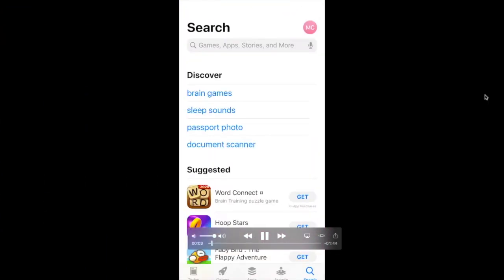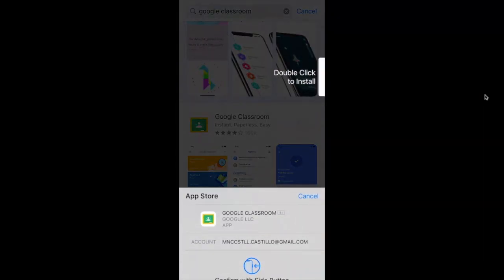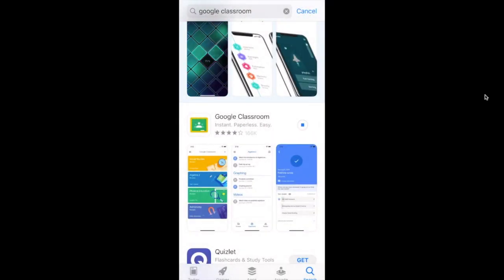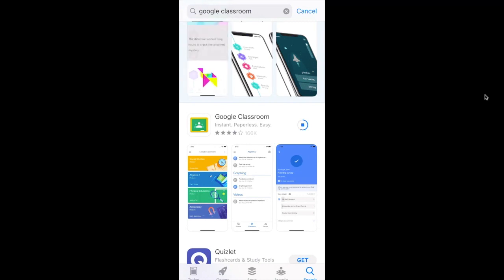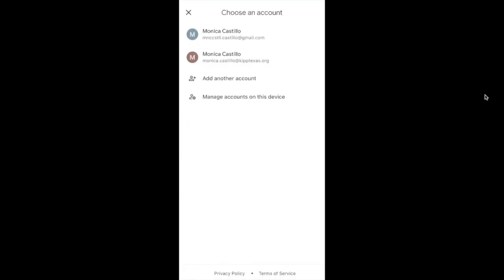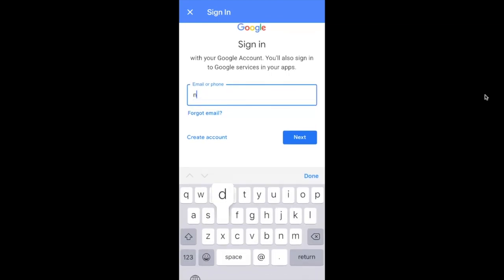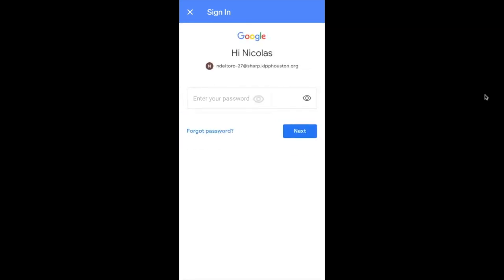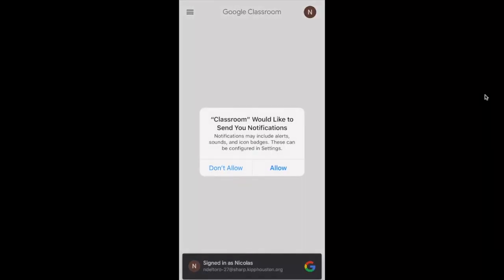Google Classroom on a Mobile Device by Ms Monica Castillo English